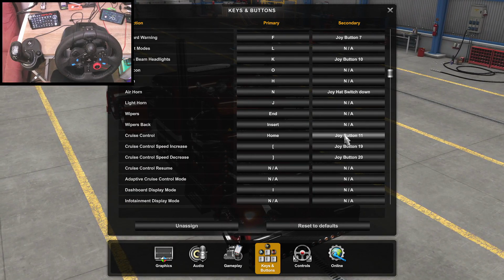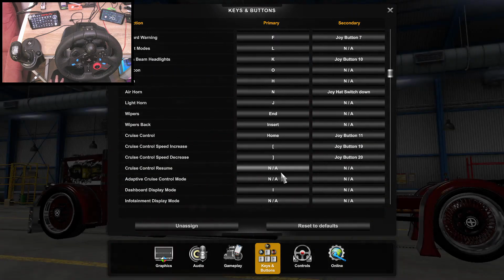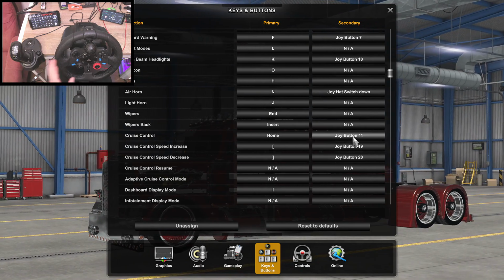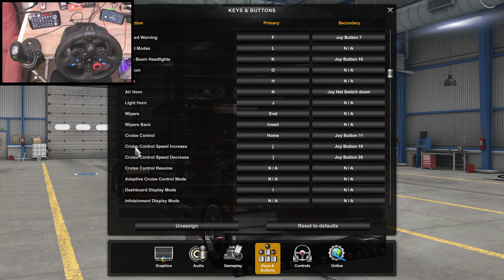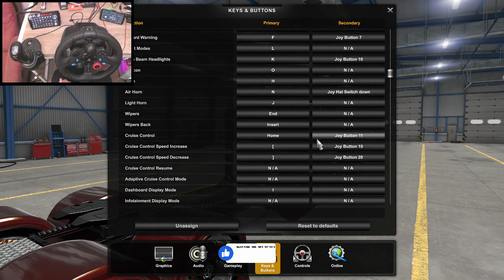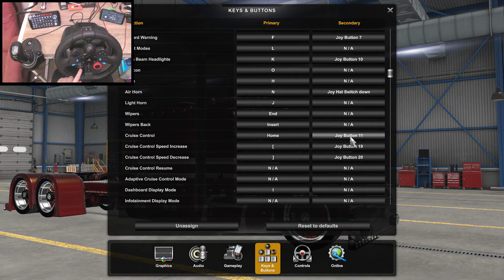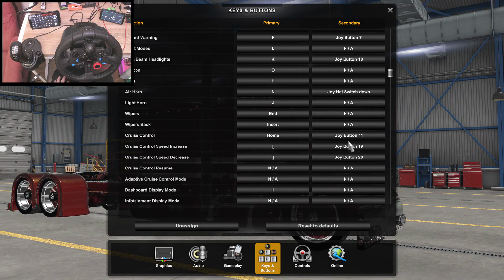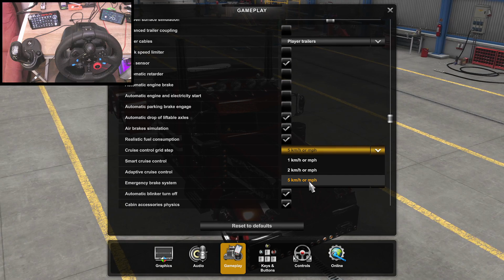ATS - ETS2 How To Use Cruise Control ""Update""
This is an addition to my previous ATS & ETS2 - Cruise Control - How To video, which better explains and demo's the Cruise Control function in both American Truck Simulator and Euro Truck Simulator 2.

⏱️⏱️VIDEO CHAPTERS⏱️⏱️
0:00 Intro
0:57 Cruise Control Key Bindings
3:11 Setting Cruise Control Grid Steps
4:32 Demo ofCruise Control on Highway